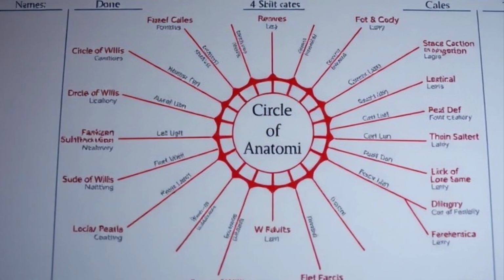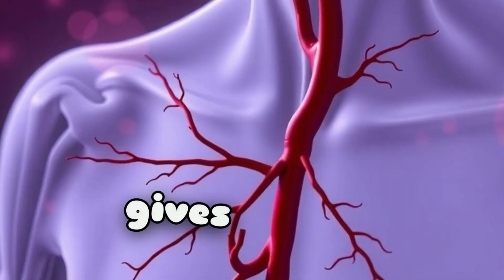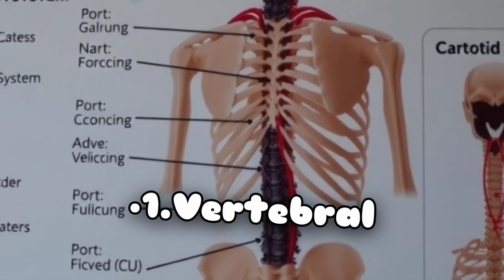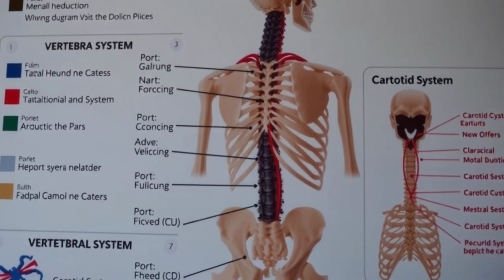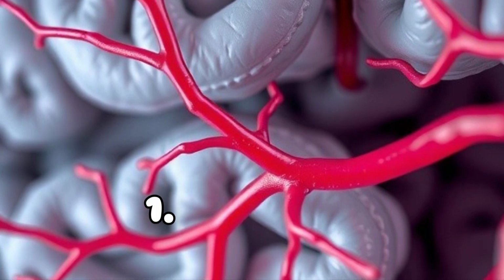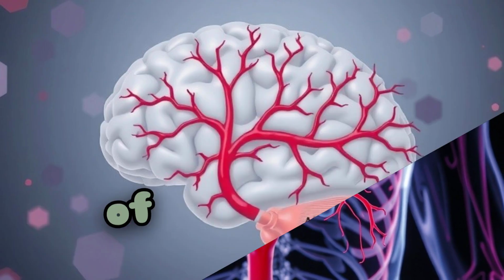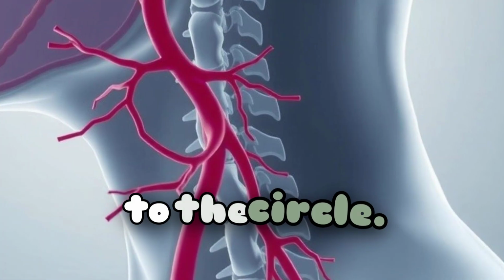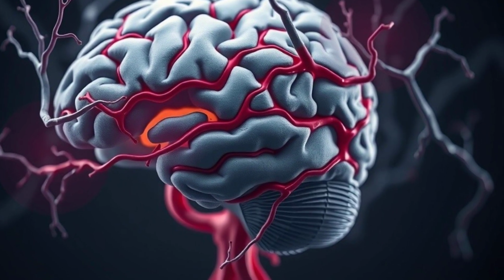Understanding the Circle of Willis in Cerebral Circulation.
***  The circle of willis
***  Formation of the circle of Willis
*** Subclavian steal syndrome.